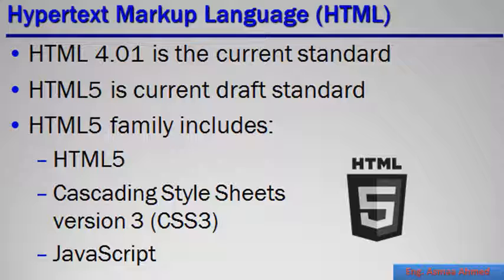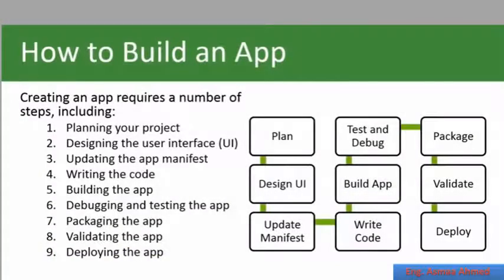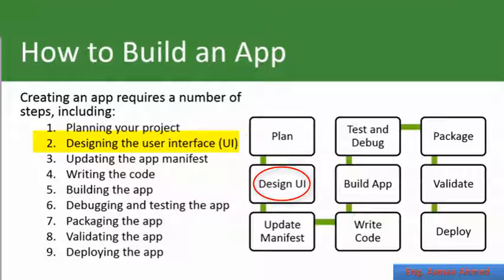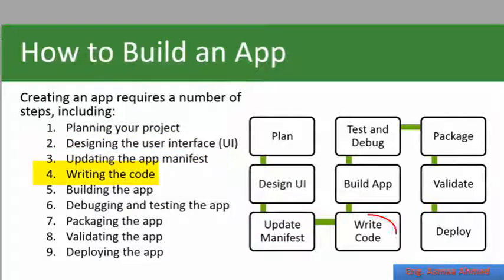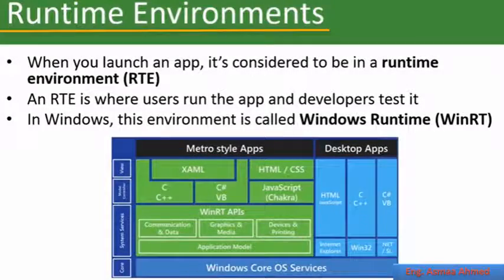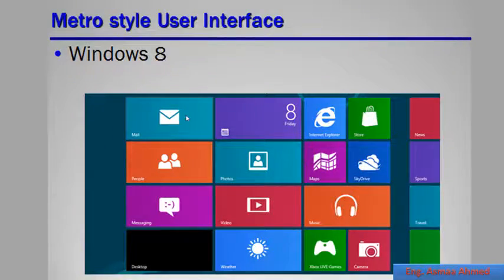Introduction -شرح MTA 375 الدرس الاول - مهندس/ اسماء احمد